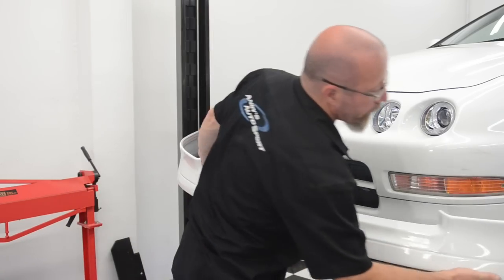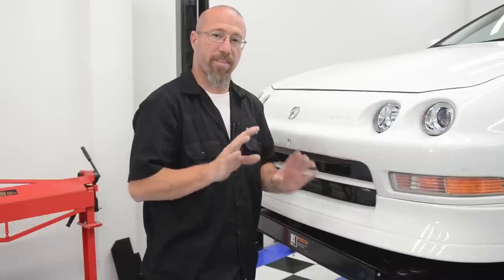Lip Kits - Presented by Andy's Auto Sport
On this episode of Andy's Auto Sport TV, we show you how to install a front lip on our project Integra. Lips come in carbon fiber, polyurethane, and fiberglass. Effects like these can really pull the look of your car together! From stock replacement parts to high-performance aftermarket accessories, Andy's Auto Sport has what you need to get the looks and power your vehicle deserves.

Please feel free to rank our video, share it, or embed it!